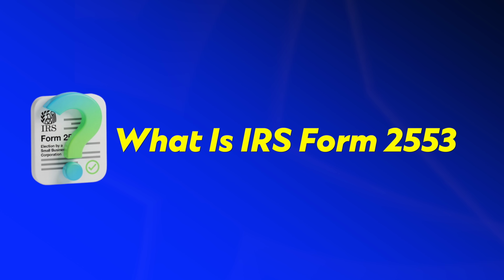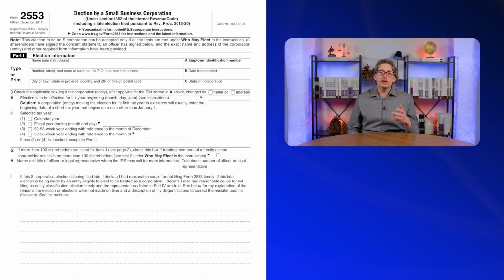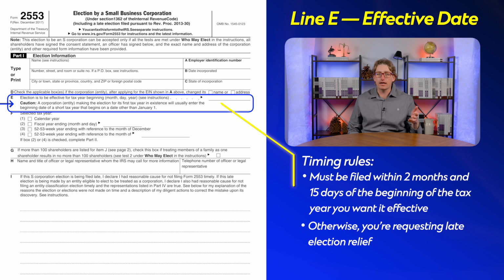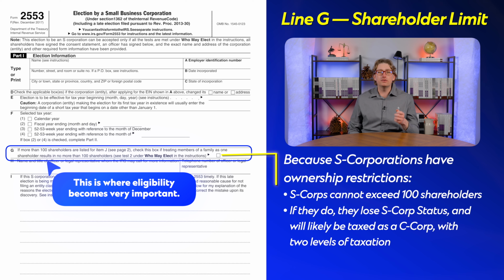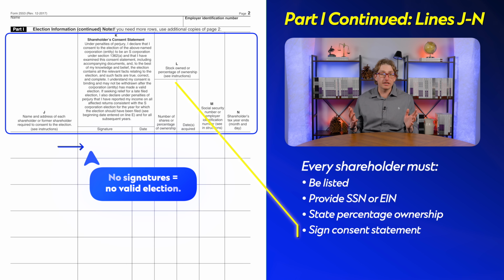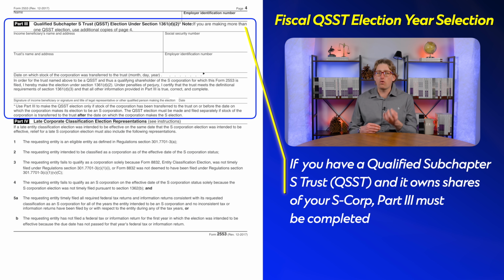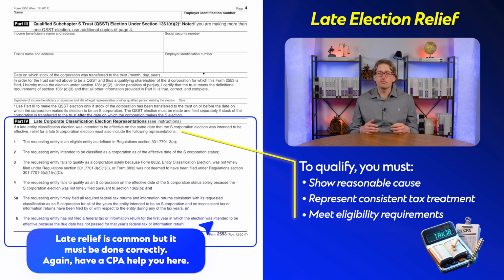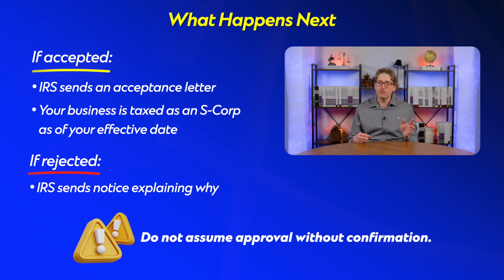Filing Form 2553? Here's What The IRS Actually Requires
Thinking about electing S-Corporation status? In this video, we walk step-by-step through IRS Form 2553 — Election by a Small Business Corporation. We show you exactly how to fill out form 2553, and the crucial nuances for any small business owner. You don't want to miss these essential tax strategy and tax planning insights!

You’ll learn:
- When to file Form 2553
- How to choose your effective date
- Shareholder consent requirements
- Late election relief rules

If you're forming or restructuring a business, understanding Form 2553 is critical before making tax decisions.